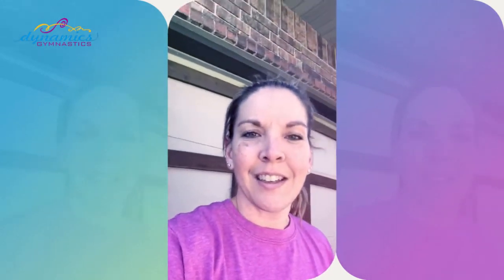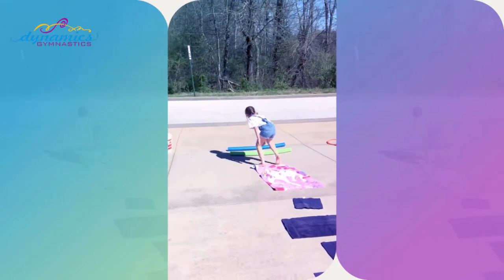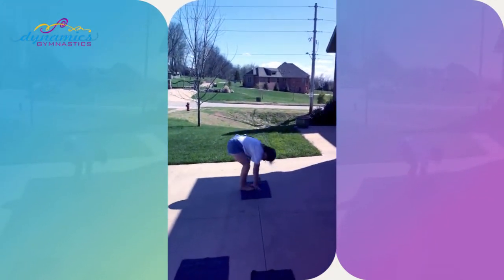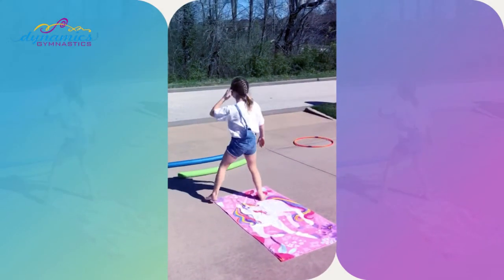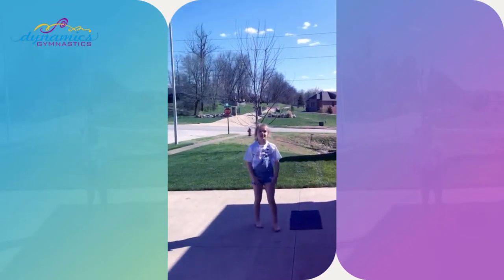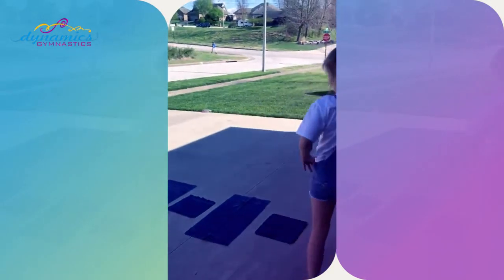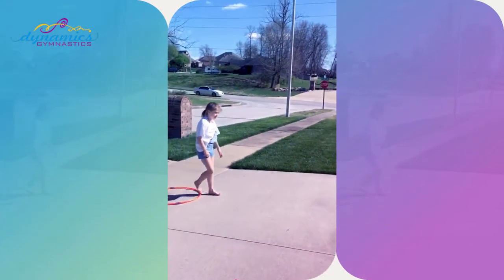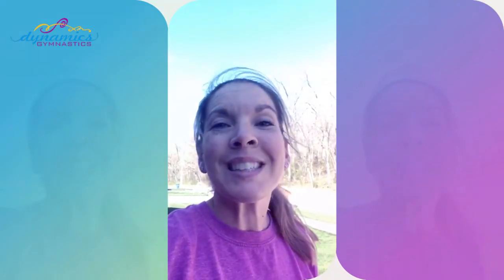Create and Obstacle Course with Coach Erin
Join Coach Erin in creating one of 3 obstacle courses. You can do hers or make a combo of your own.  We want to see what your create.  Post your video of your obstacle course on the Dynamics Facebook page!